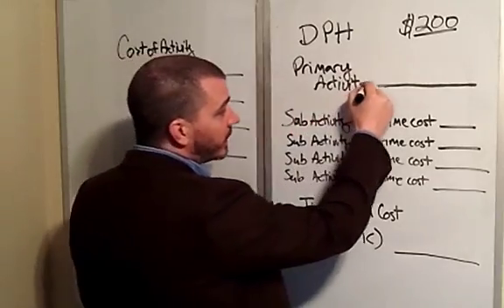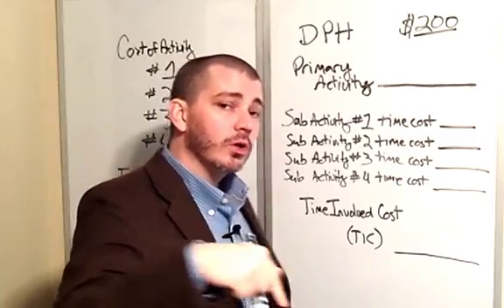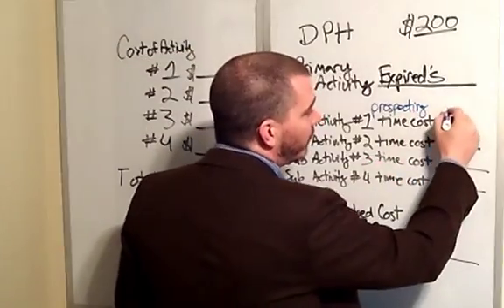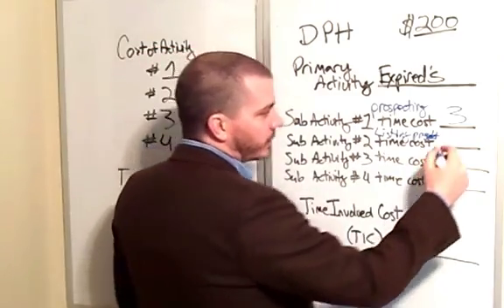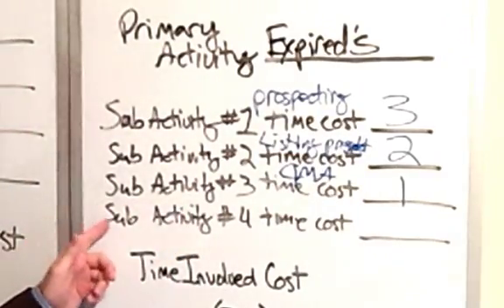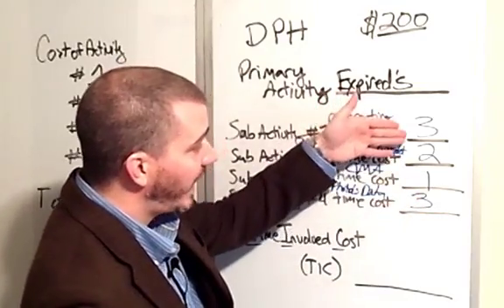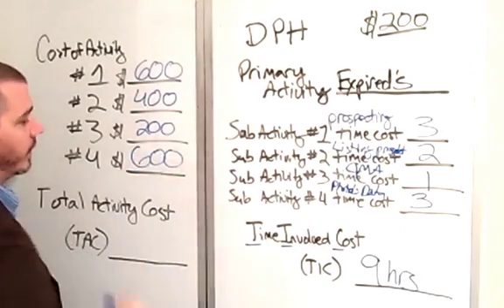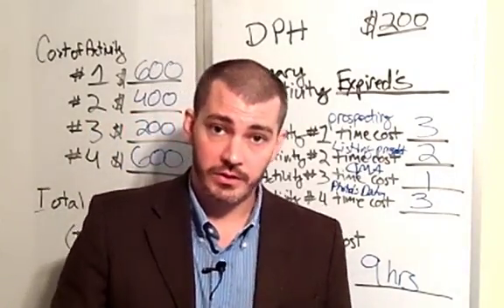How to calculate ROI in Sales Activities